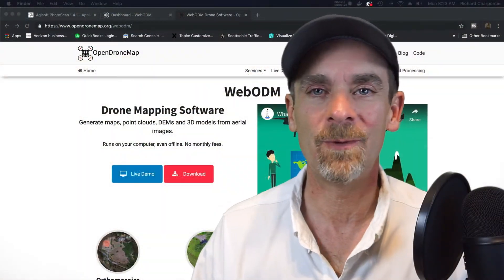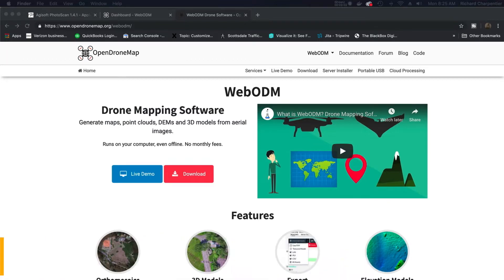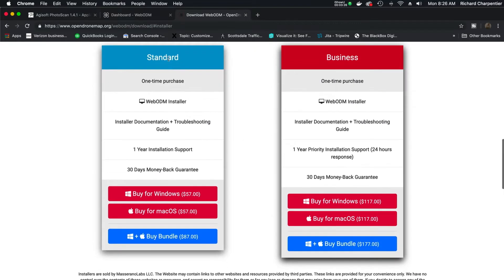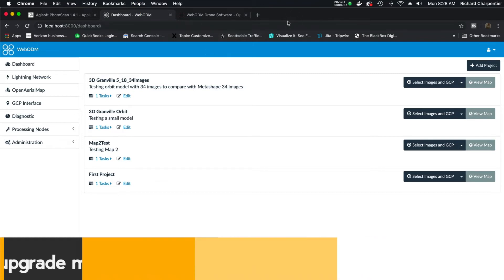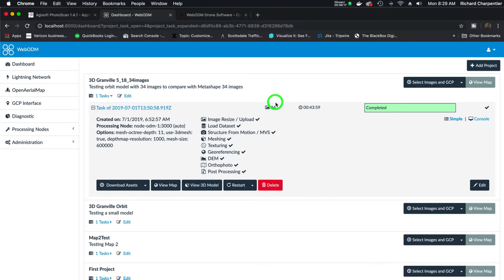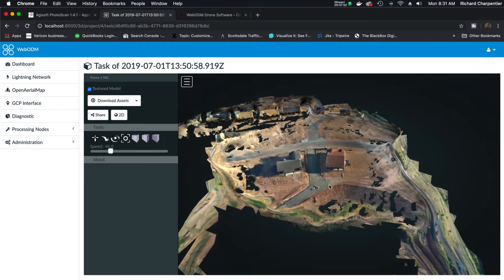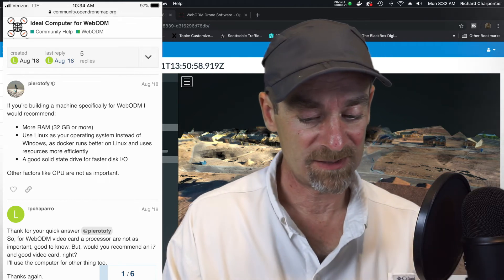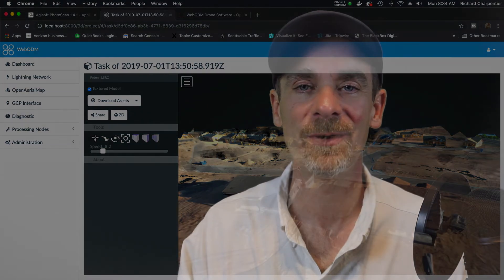Open Source Drone Modeling - Web ODM for drone modeling and mapping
Looking for a low cost drone mapping and modeling software package?  There's actually an open source program called Web ODM!  If you're wanting to get into drone models and maps this program is another low cost solution.  "Free" is pretty low cost, right?

The big question of course, how does it compare to other 3D modeling software out there?  I'd be happy to turn this into a new YouTube series if there's interest.  Today's video is just an introduction to Web ODM, and you're welcome to check out Web ODM's website to learn more.

All of our classes in 1 bundle.  Over $150 off for our YouTube Audience with the coupon "OUCH".

•Drone 2D & 3D Modeling with Agisoft Metashape launched June 22nd 2019.  Interested in building 2D and 3D Models with your drone with Metashape?